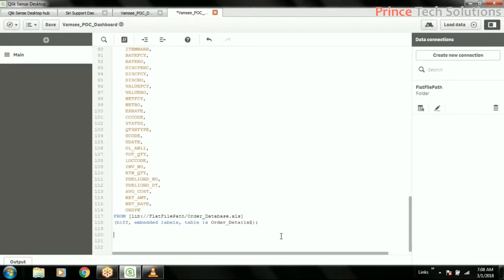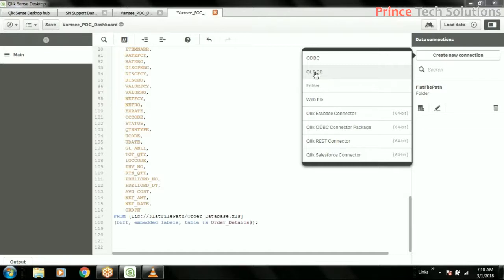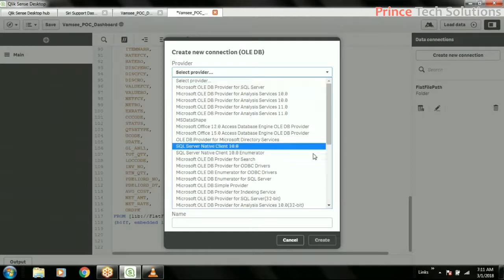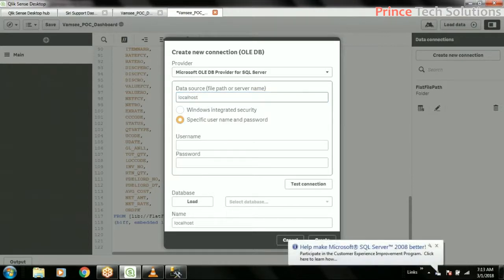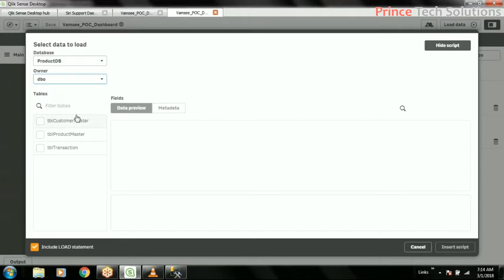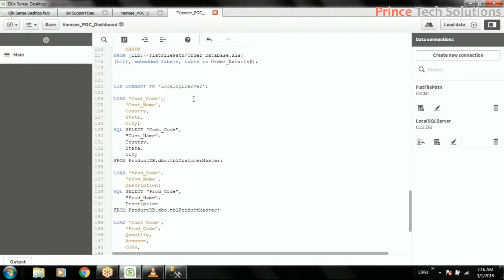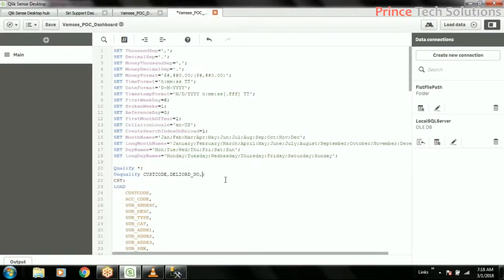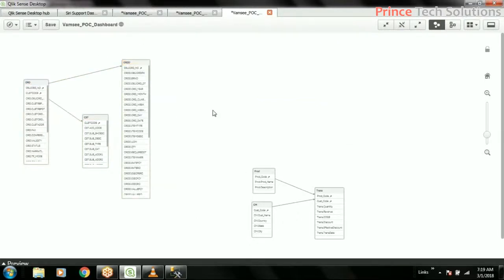Qlik Sense Tutorial | Data Extraction from SQL Server and building Data model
Hi Friends,

We provide industry standard online training on Qlik Sense Development , Administration and live project development with hand-holding support of expert trainer.

Cheers,
Amit Kumar
Prince Tech Solution